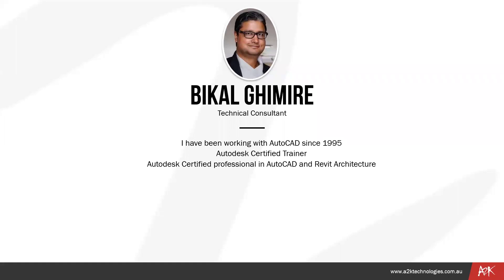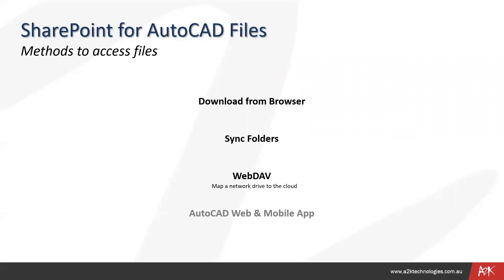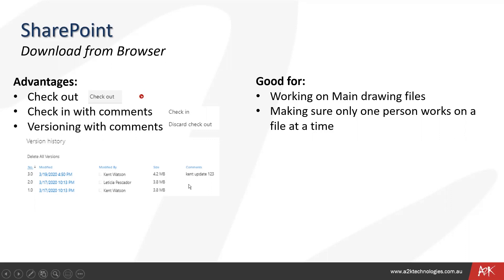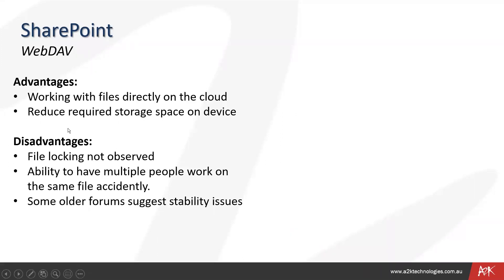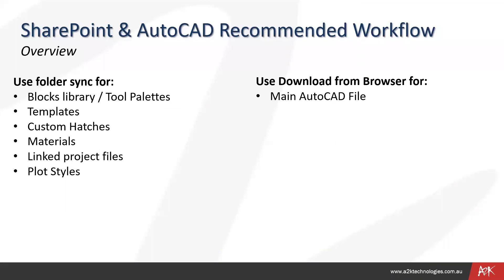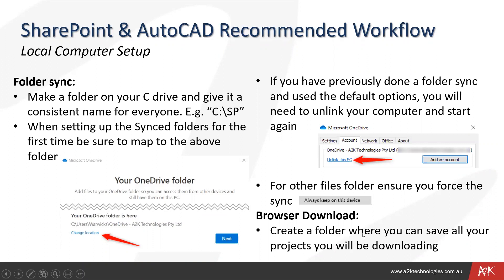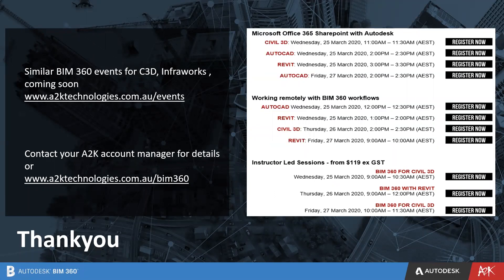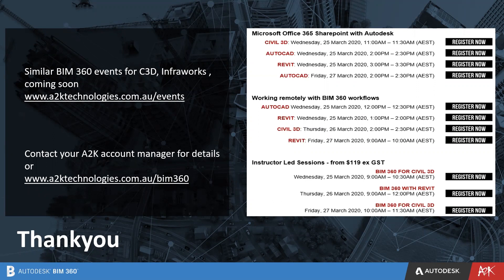Working Remotely with Microsoft Office 365 Sharepoint for AutoCAD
As you would be well aware, the architecture, engineering, and construction industry is currently facing the new challenge of supporting their staff's ability to work remotely.

This is increasingly difficult when working with AutoCAD DWG  files in a collaborative environment.

Microsoft office 365 using SharePoint  can assist AutoCAD users thereby keeping your design/ Drafting team active and productive.

If you are wanting to understand the benefits of the Microsoft Office 365 using SharePoint and how it enables remote working, please watch this 30-minute technical overview.